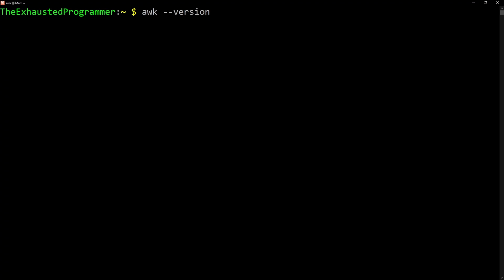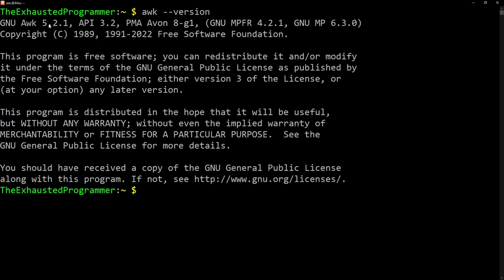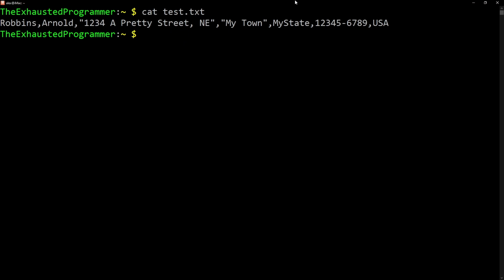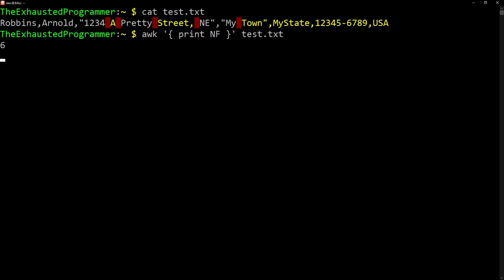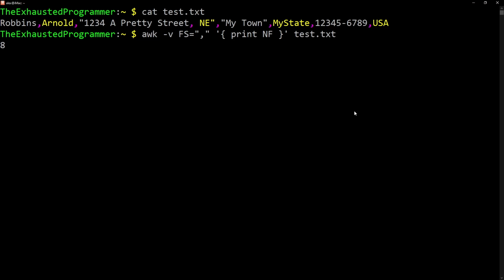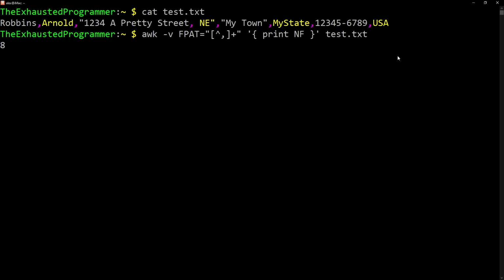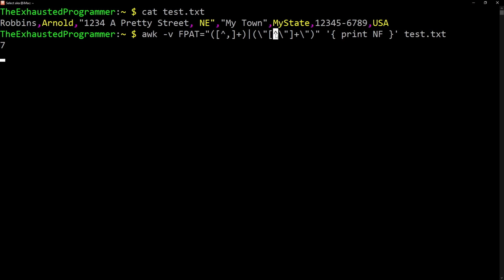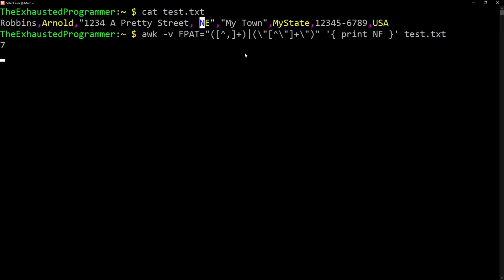awk 3 - field patterns for csv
Need to separate your fields with more refinement? Try some of these methods.